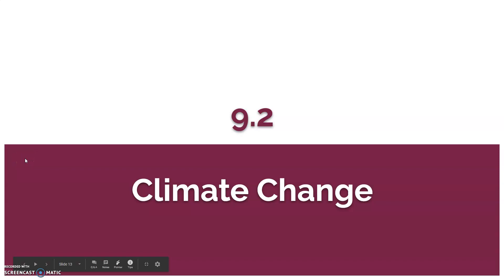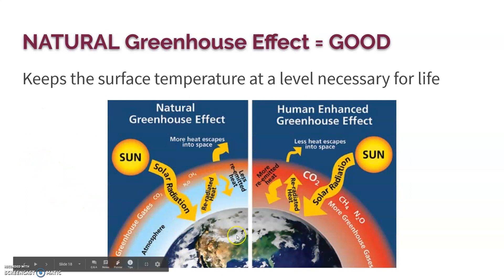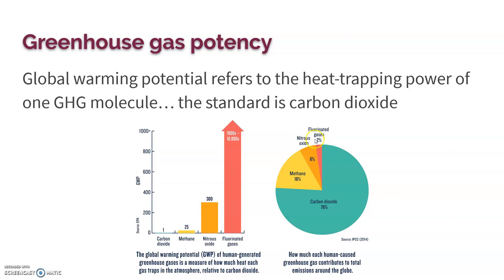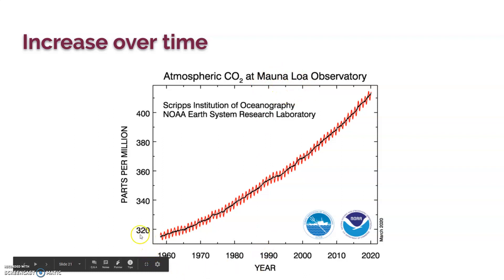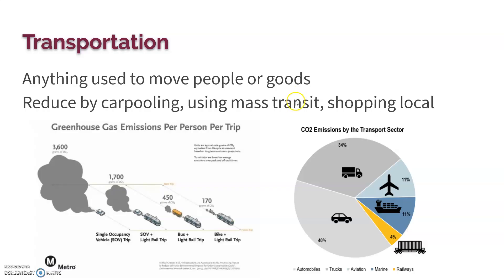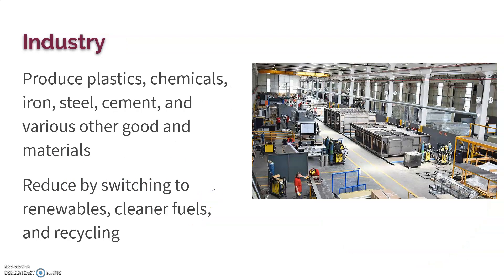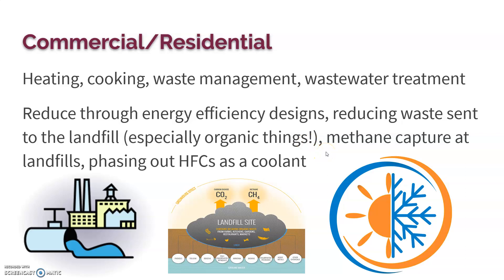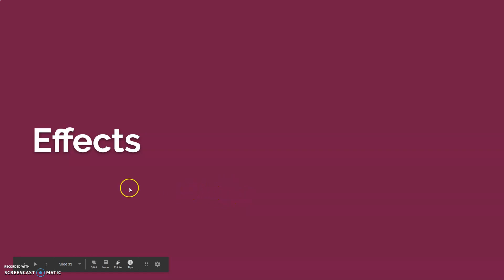9.2 Climate Change Part 1